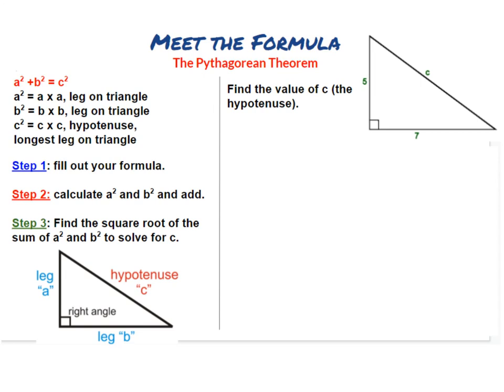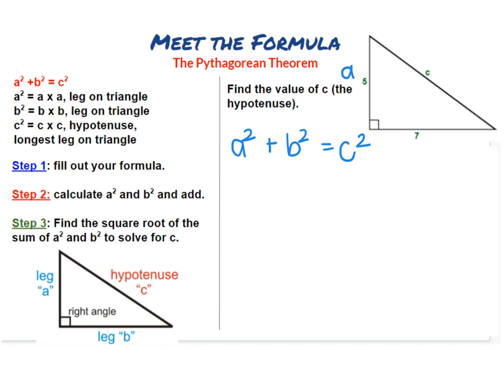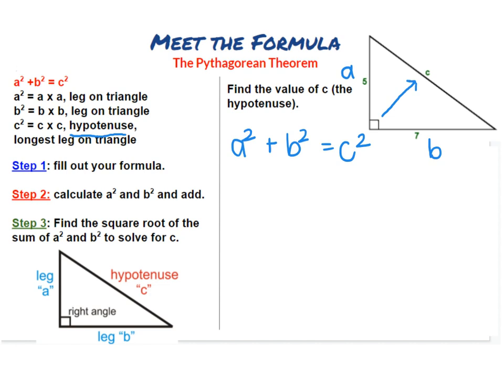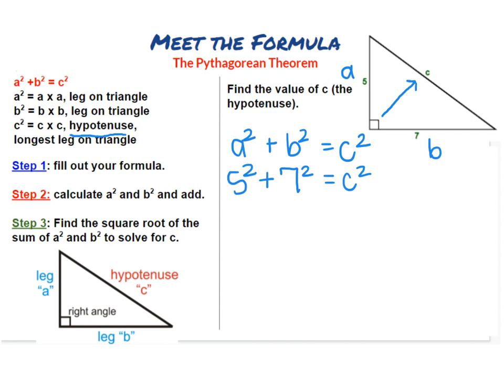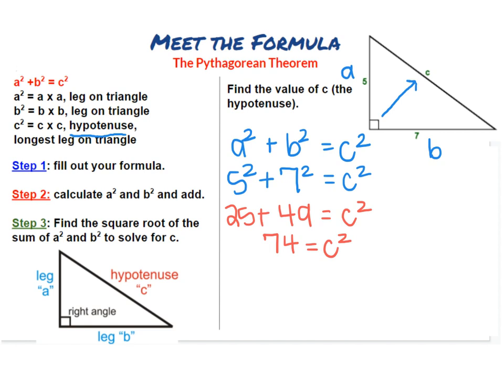Pythagorean Theorem (when c is a decimal)